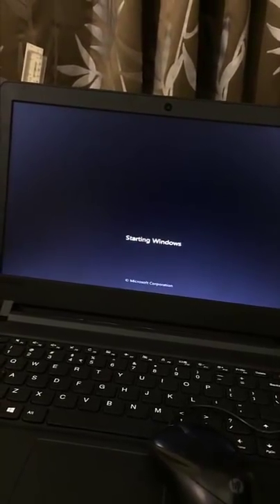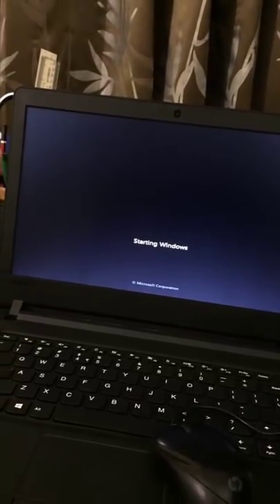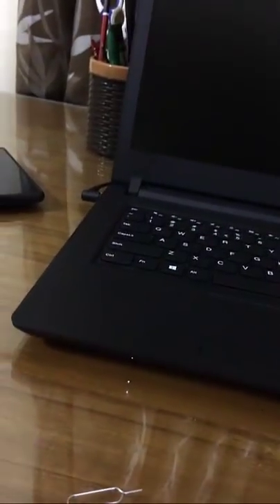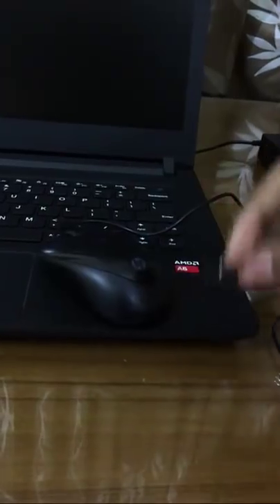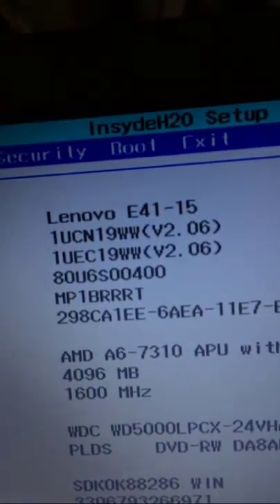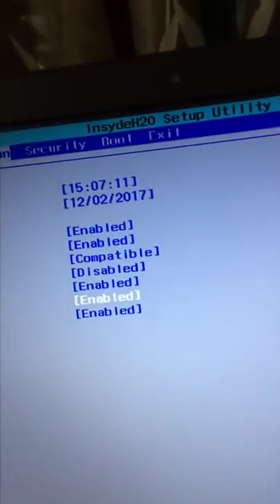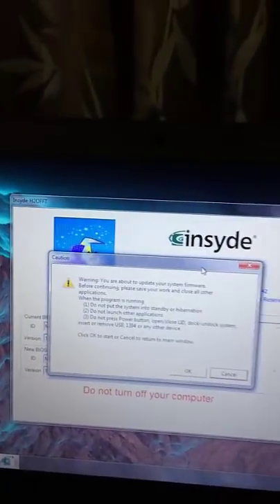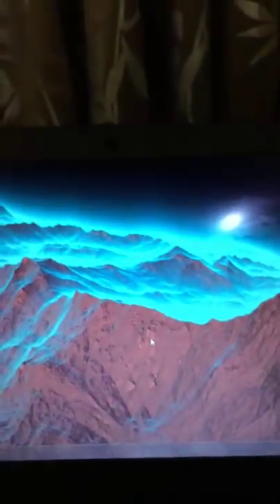How To remove Government Splash Screen Logo on Cyberage Scheme Laptop (Goa)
STRICTLY FOR LENOVO E 41 -15

I take no responsibility for anything going wrong with your laptop. Proceed at your own risk.

Just follow like I say and you'll be fine.